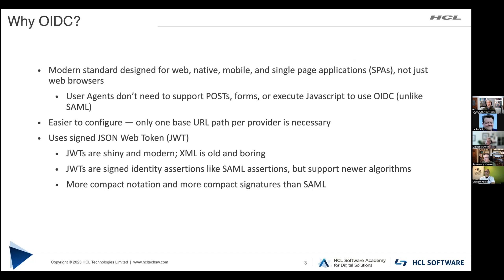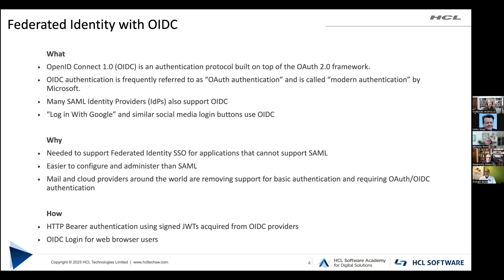HCL Domino 12.0.2 and the new OIDC features - Part 1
In this series, the C3UG gang sits down with David Kern, lead security architect for the HCL Domino products to talk about the new Authentication options around OIDC in HCL Domino Version 12.0.2. David gives an insight on why these options are needed, what they are and how the compare to the existing SAML implementations as well as which one is the right choice for which specific task. This is the start video of a series of at least 6 videos to cover the ground for OIDC and JWT Authentication in HCL Domino.